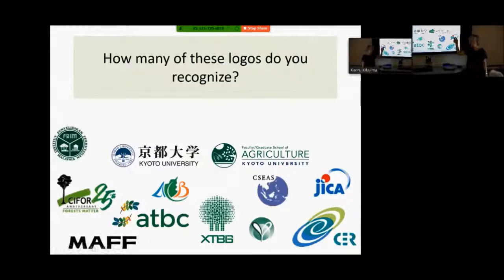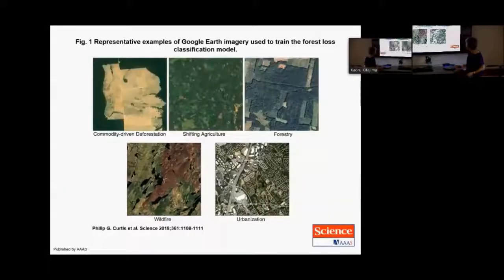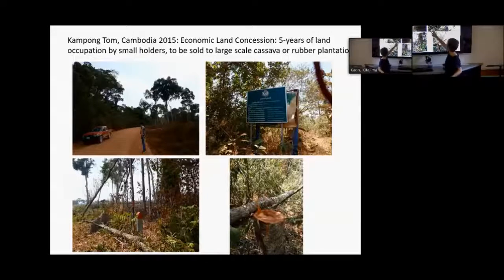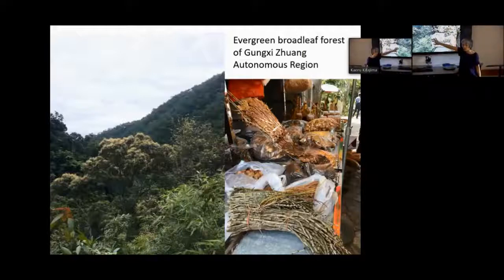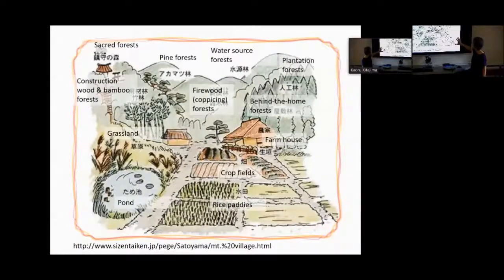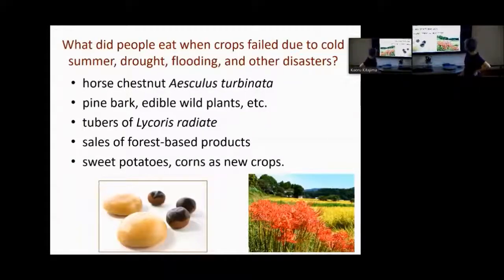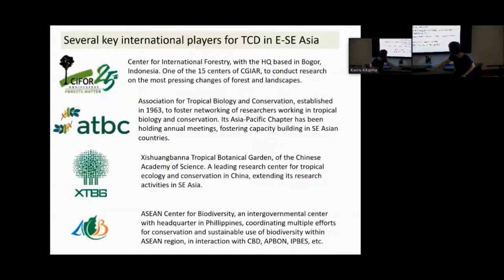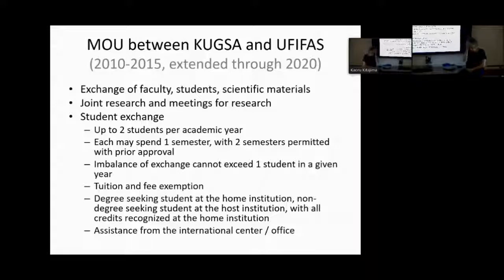Tropilunch by Kaoru Kitajima - 18 September 2018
"Tropical forest conservation and development in Asia: Who is doing what to keep up with a rapidly changing world" by Dr. Kaoru Kitajima, Kyoto University. Tropilunch is a weekly seminar series of the Tropical Conservation and Development Program in University of Florida's Center for Latin American Studies.
Note: This video contains two video boxes of the speaker!